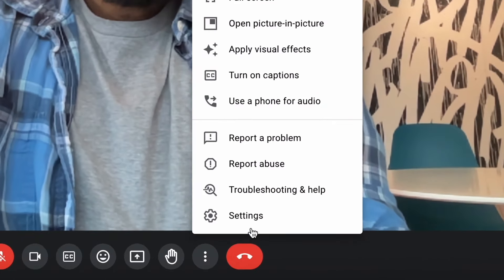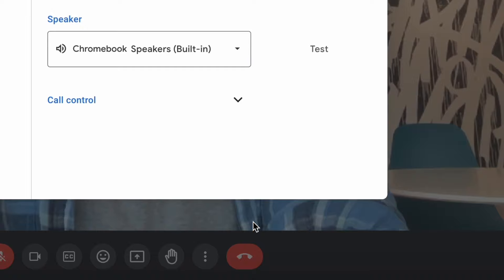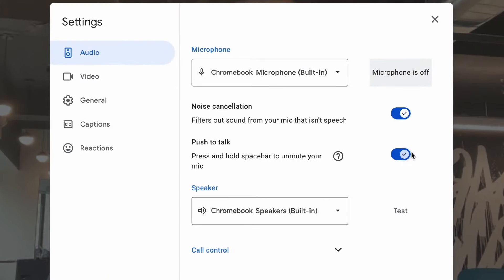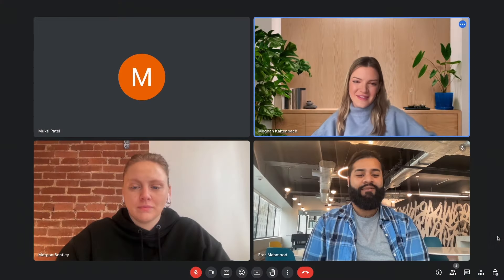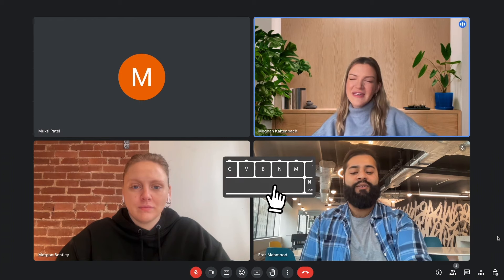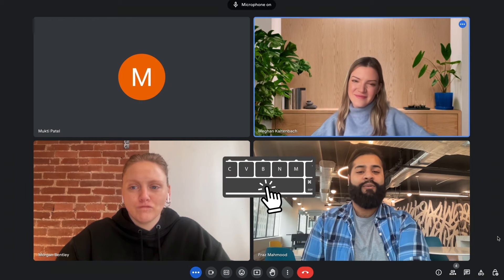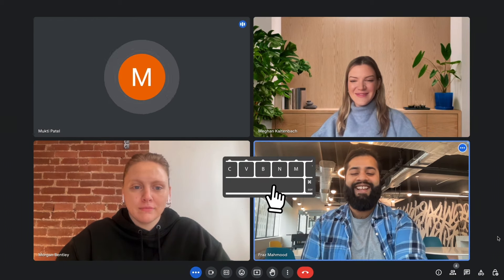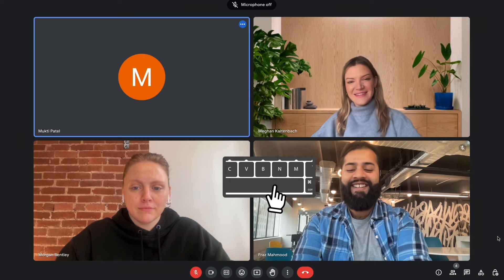Push to talk in Google Meet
Today, in a new episode of Google Workspace Productivity Tips, we'll show you the ultimate keyboard shortcut! Learn how to enable and use push to talk in Google Meet.